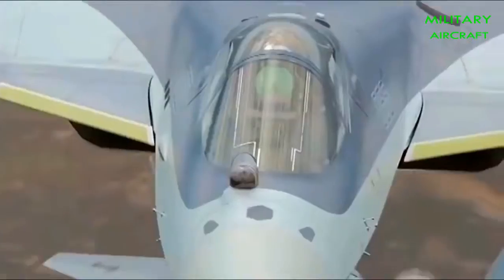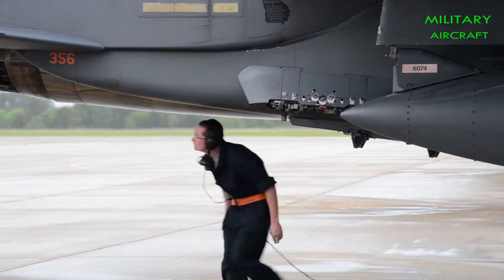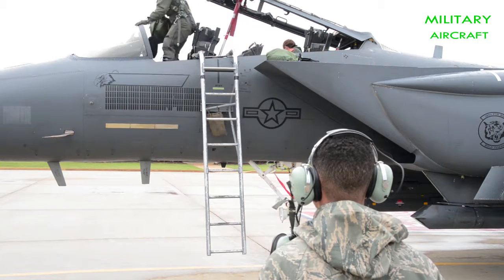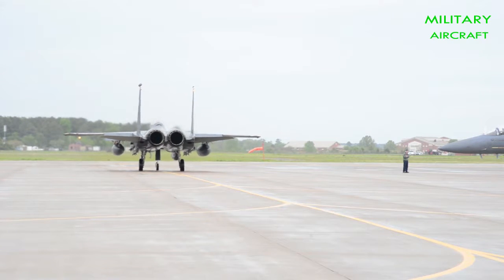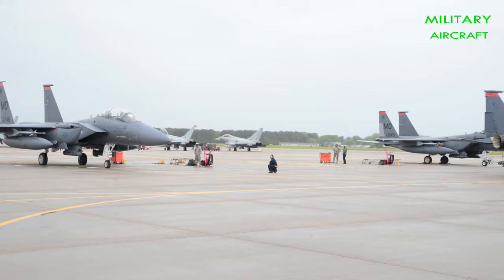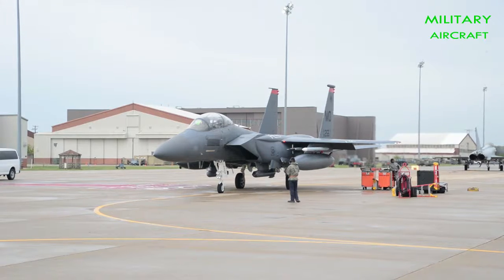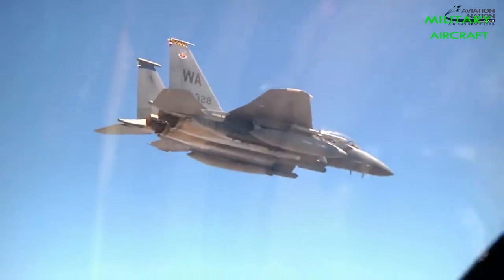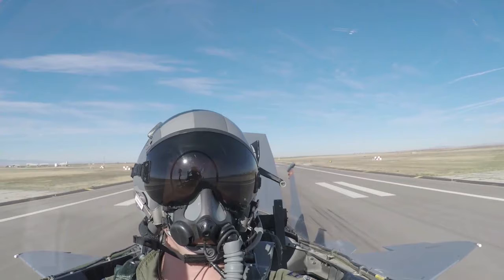Air Battle Royal: What If Russia's Killer Su-35 Went to War with America's F-15?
I have been asked to compare the venerable American F-15 Eagle fighter to Russia’s new competitor for the crown of best Fourth Generation fighter, the Su-35S “Flanker E.
The former is the airplane that in many ways defined what a Fourth Generation fighter can do. Introduced in the 1970s, it has been extensively updated to keep with the times—and hundreds will remain in service for decades to come.
The latter is an upgraded Su-27 Flanker—the Soviet-era counterpart to the F-15—now sporting modernized avionics and munitions, fancy vector-thrust engines and a fresh coat of radar-absorbent paint.
I’ve written in detail about the Su-35S before, and the National Interest’s Dave Majumdar has written an excellent analysis of how the two aircraft would fare in aerial clash. He concluded that regardless of their differences, the two aircraft were more or less closely matched. As a result, supporting assets and pilot skill are more likely to determine the outcomes of an engagement between the two rather than any technological gap.
Here, I’d like to break down the strengths and weaknesses of the two aircraft, and how those will inform their ability to perform various mission.
Sensors and Stealth
The Su-35S has a powerful Irbis-E passive electronically scanned array radar with a range of up to 400 kilometers; it is also effective against ground targets. However, the F-15’s APG-63 V3 Active Electronically Scanned Array radar is superior—harder to jam, higher resolution and harder to track.
The Su-35 boasts an infrared search and track system (IRST), which allows it to determine the general position of aircraft within a fifty kilometer radius—potentially quite useful for detecting stealth aircraft at shorter ranges. The F-15 doesn’t have an IRST.
However, a new add-on pod that is entering service, Talon HATE, will not only add an IRST to the F-15 but provide data fusion with other air and surface sensors, even allowing it to network with F-22 Raptor stealth fighters, which use a nonstandard datalink. Using this system, Raptors could fly ahead and identify hostile targets and send the targeting data to missile-firing F-15s a safer distance to the rear.
The F-15 wasn’t designed to be stealthy—and it isn’t, with an average radar cross section of five meters squared. The Su-35 has been designed for stealth, and reportedly can achieve a radar cross section ranging between one to three meters squared. So the Su-35 will show up on radars less quickly—but a radar cross-section of one meter squared can still be detected at fairly long ranges by good modern radars, and will not protect it from being targeted by long-range missiles.